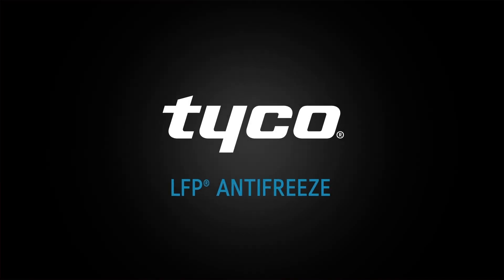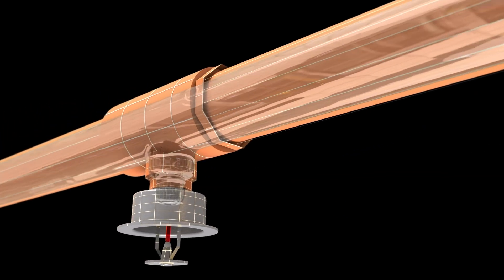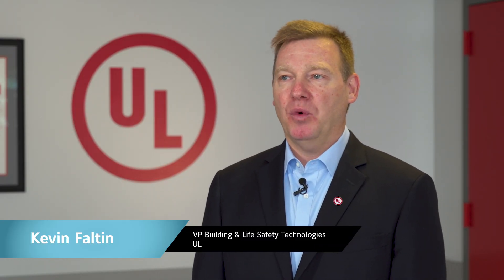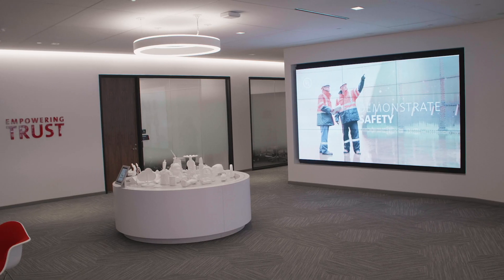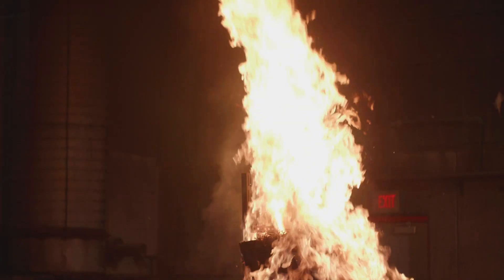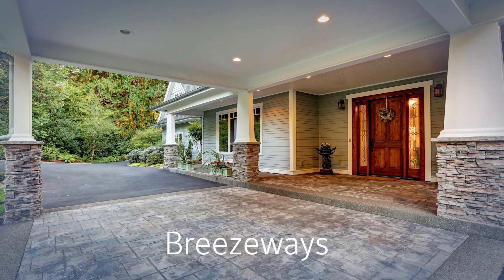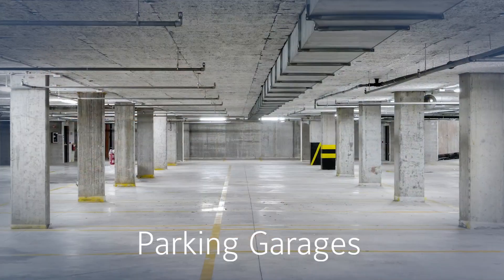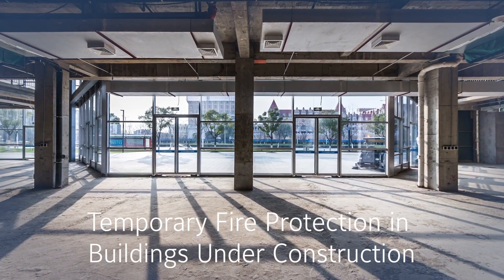UL Listed LFP® Antifreeze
Hear from Johnson Controls and UL about the importance and significance of a UL Listed antifreeze product for fire sprinkler systems. TYCO® LFP® Antifreeze is the first antifreeze to have passed rigorous UL testing to become a UL Listed solution.

LFP® is formulated to help ensure fire sprinkler systems operate as intended by allowing flow in temperatures as low as -10°F (-23,3°C).

The solution is compatible with most sprinkler system materials, including CPVC, and can be more cost-effective, as well as easier to install and maintain, than alternate freeze protection methods, such as heat tracing or dry systems.